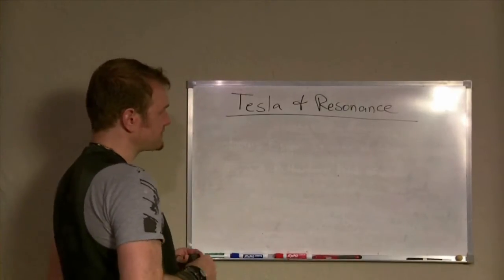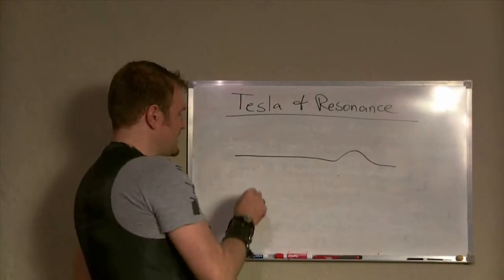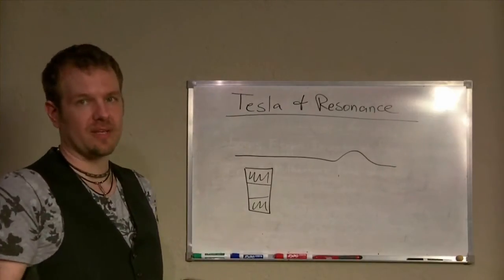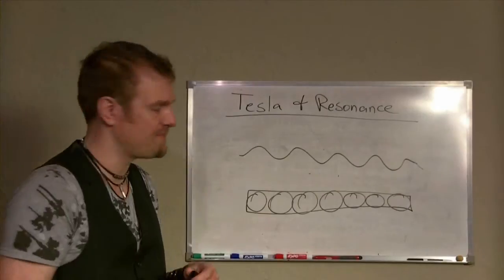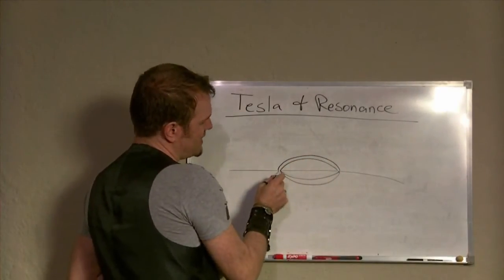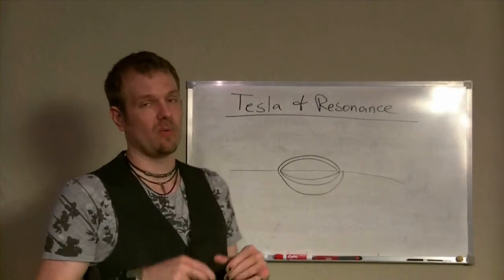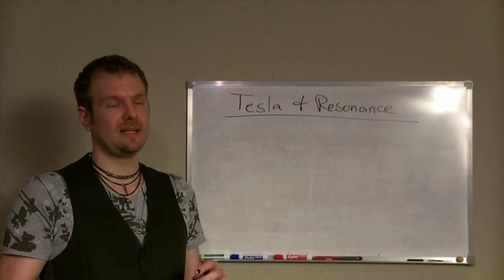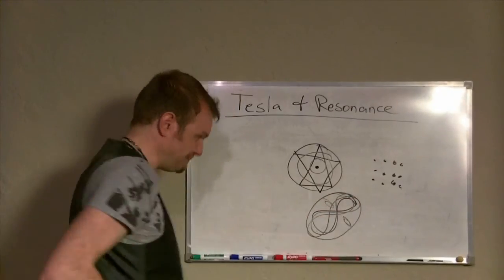SteamPunk Physics 4 - Tesla, Resonance & Aether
SteamPunk Physics - Real physics for a fictional world.

In this episode we explore the central mechanism of Aether physics: resonance. Tesla used his understanding of how to resonate Aether as the central premise by which he invented the core technologies of the modern world.

Specifically we explain how Alternating Current Power works with aether... Concepts such as sonoluminescence and Cavitation are discussed to describe Tesla's concept of "Scalar Waves" and a secondary, esoteric version of resonance. There is a concept of a very specific relationship of frequency and amplitude that runs a common vein throughout aether physics which is unknown in modern physics.